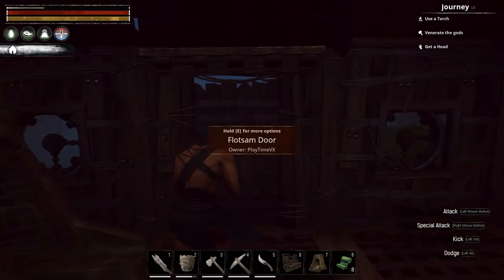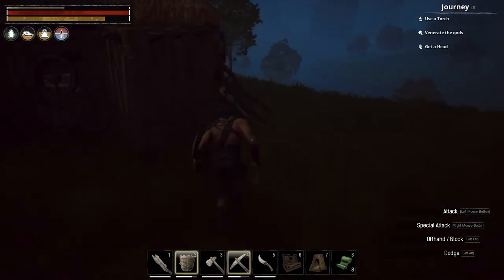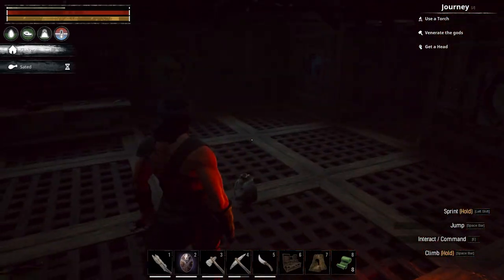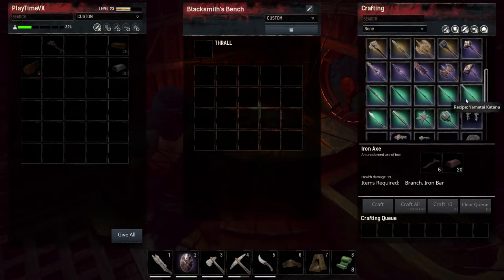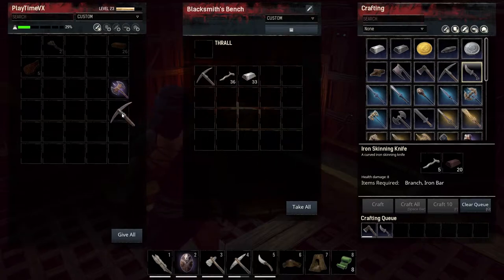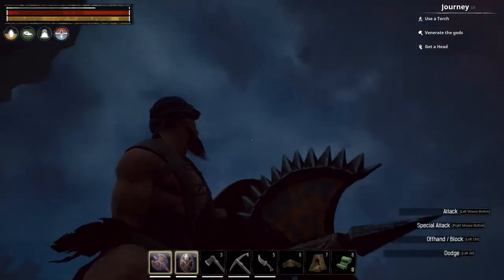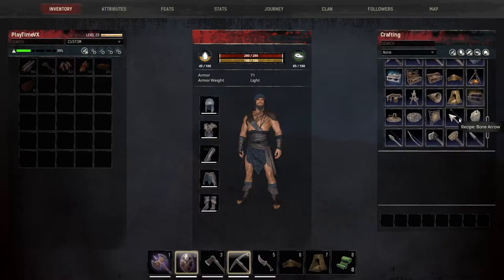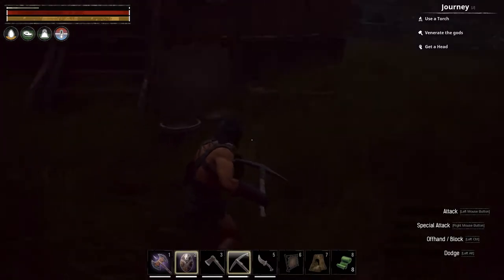CONAN EXILES isle of Siptah Part 3 Upgrading Armor Gameplay PC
This is CONAN EXILES isle of Siptah Part 3 Upgrading Armor Gameplay PC all in 1080p HD 60FPS for good quality and This is the isle of Siptah Part 3 check out my channel for more of my gameplay walkthrough here ➔

You arrive at the island shipwrecked and alone. With nothing but the scraps on your back, you craft the tools you need to survive. At first a simple camp and some crude stone tools, with time a fortress and brutal greatswords made from hardened steel or obsidian.

Your eyes are drawn towards the center of the island, where a dark tower looms above the landscape. The violent storm that swirls around it seems to gather strength and unspeakable horrors stalk within. But your most dangerous foe may be the other survivors on the island, as resources are scarce and the fight for survival is savage and brutal.

Start a fresh, new experience on the massive Isle of Siptah. Explore sun-drenched beaches strewn with shipwrecks, dense and tall Redwood forests, broad valleys dotted with ancient Acheronian ruins, the remains of a Stygian colony, and the foreboding Tower of Siptah at the island’s center.